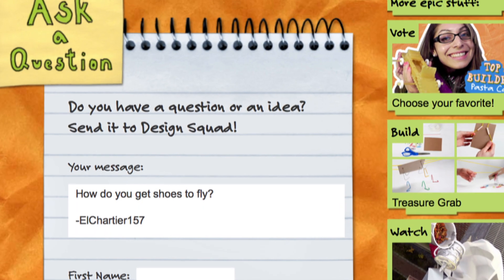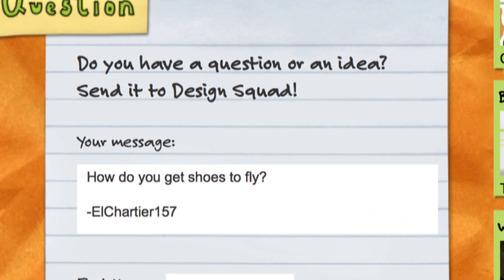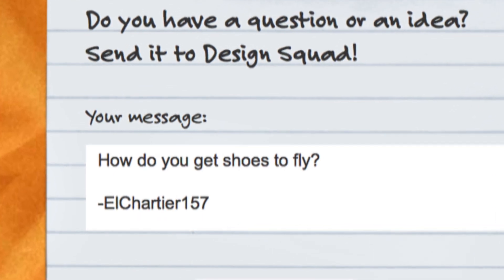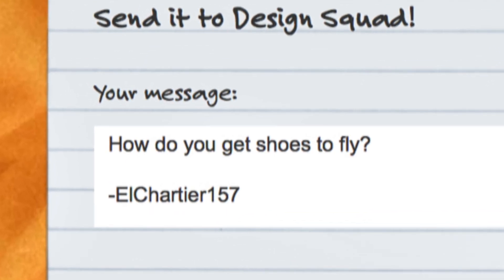Can Shoes Fly?: Q&A with Nate | Design Squad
Imagine if you had flying shoes. Where would you go? What would you do? Watch as Nate brainstorms how to turn flying shoes from an idea into reality.